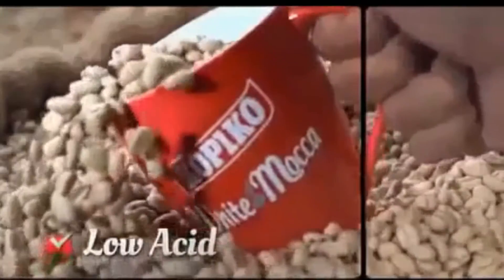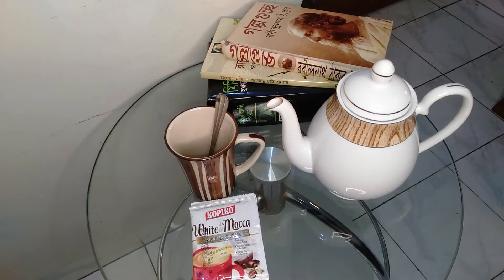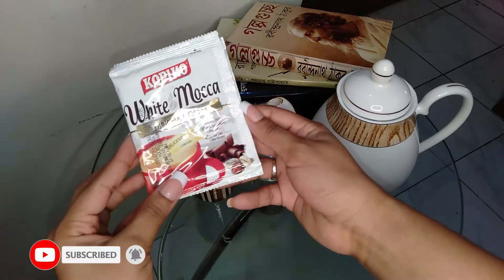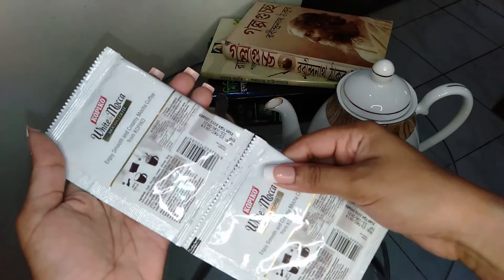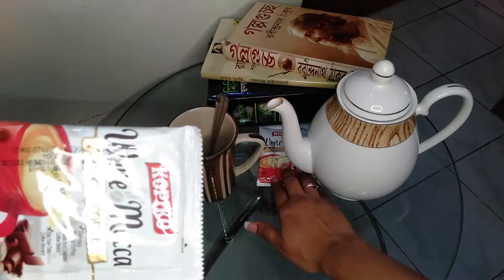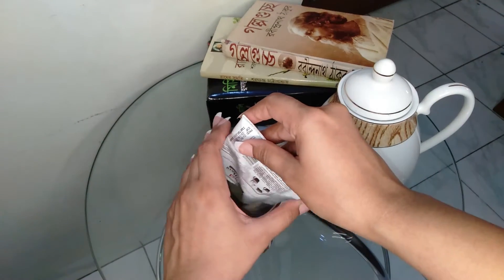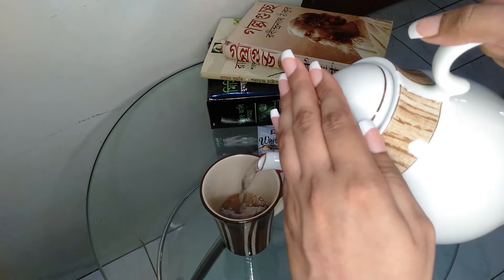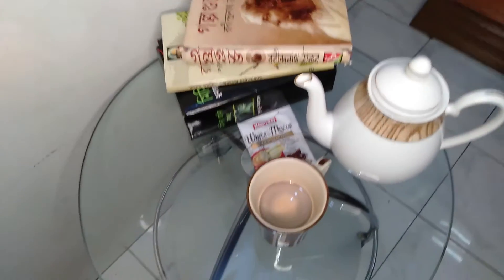Kopiko White Mocca Mocha Coffee Review